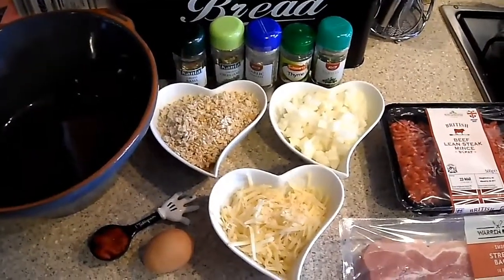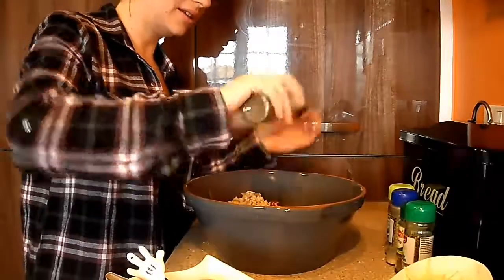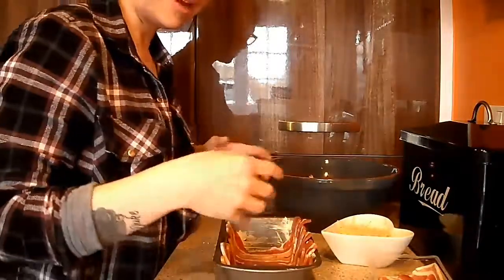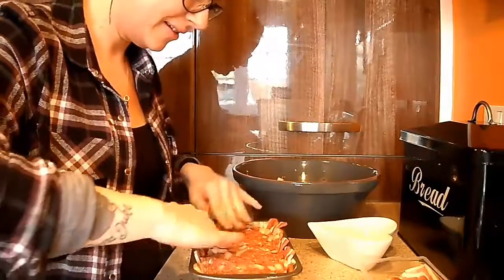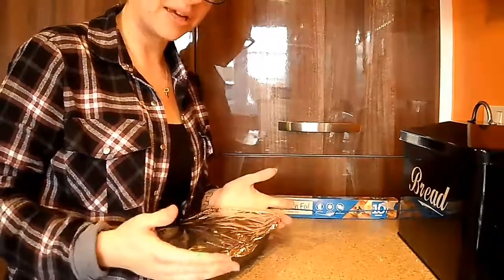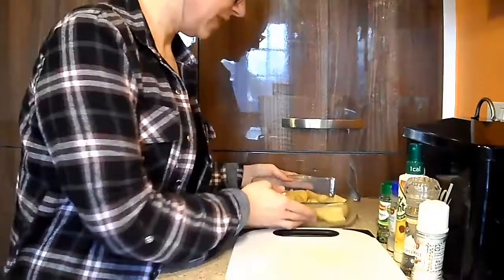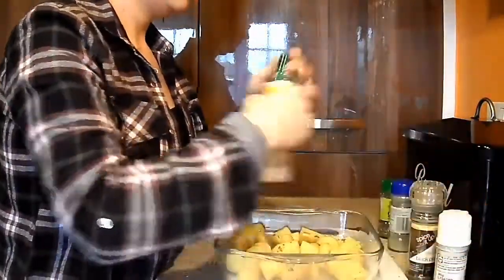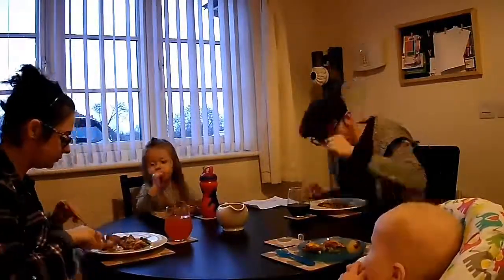COOK WITH ME: EASY MEATLOAF//TOBYANDROO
This week's Cook With Me video showcases Tobyandroo's easy meatloaf! Seriously the most easy and tasty meatloaf I've had in years. Even my picky 3 year old loved it (once I convinced her it was a burger without a bun, weirdo.) **Apologies my head is cut off, I didn't have time to test the camera positioning!**

Make sure you check out Tobyandroo's channel for great videos and @tobyandroo on Instagram for the best insta stories!

Catch me on Instagram and Twitter @thismomproject